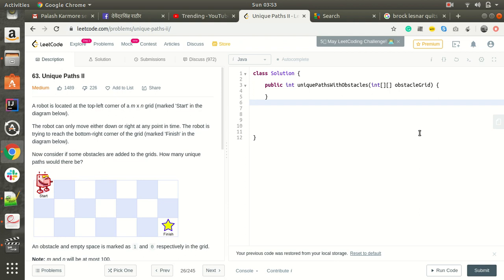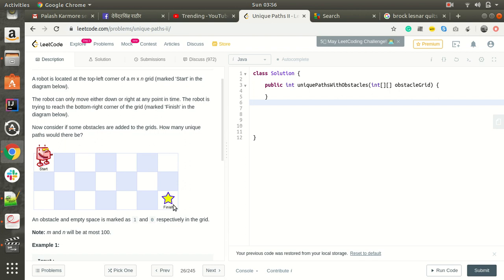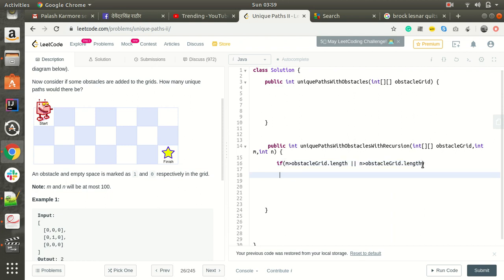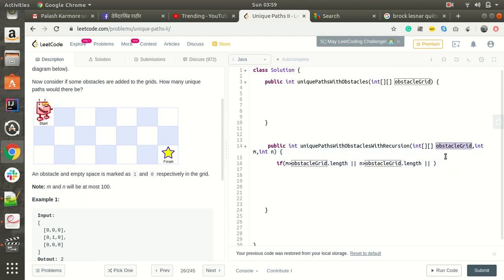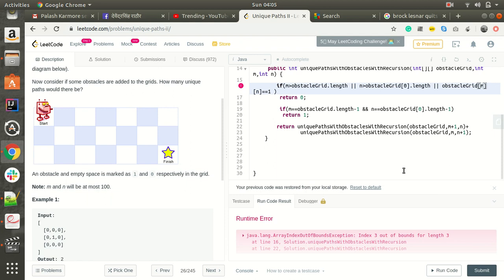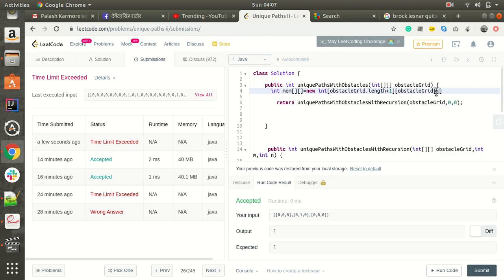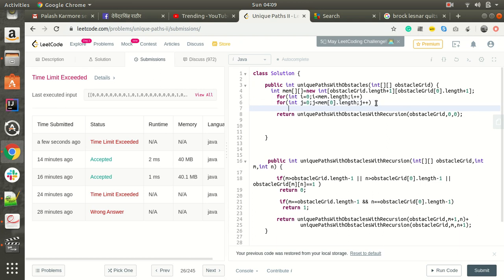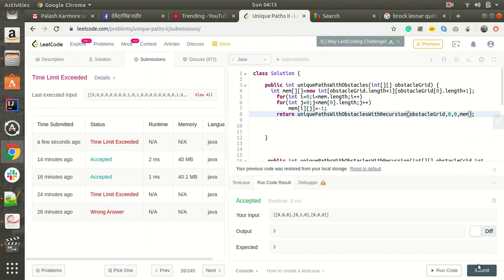Google Interview Question LeetCode 63 Unique Paths II Explained in JAVA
Google Interview Question LeetCode 63  Unique Paths II Solution using recursion and dynamic programming.